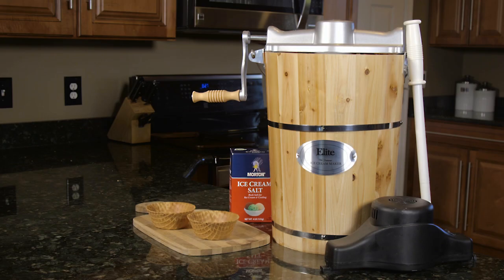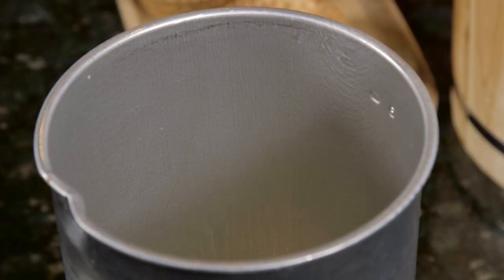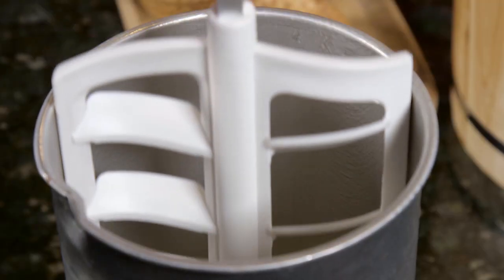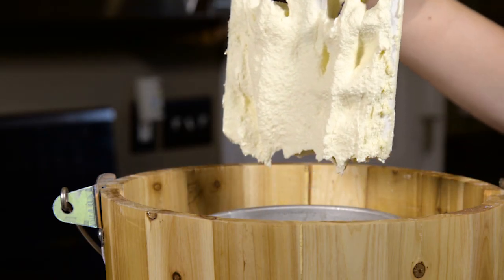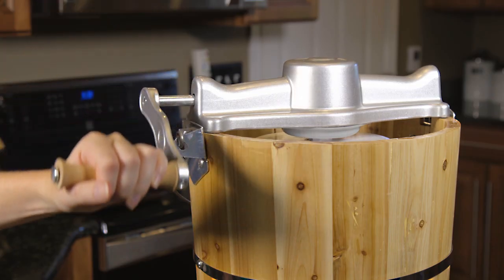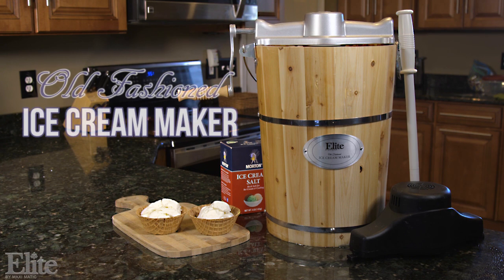Elite Gourmet Old Fashioned Ice Cream Maker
Purchase the Ice Cream Maker

Enjoy smooth, creamy ice cream anytime with the Elite Gourmet 6 Qt. Old Fashioned Ice Cream Maker. It’s perfect for entertaining at family parties, BBQ’s and picnics using all of your favorite ice cream, sorbet, gelato and even frozen yogurt recipes! Features include a beautiful maple finish pine tub with strong galvanized hoops, a 3500rpm high torque motor with over-heating protection system and a two function design that easily converts to an electric model or a hand crank model. The powerful electric motor-driven paddle to whip creamy consistency. Churn delicious homemade ice cream for the whole family in 40 minutes. It also comes with a heavy duty aluminum freezing canister, canister lid and cap and ice cream stirrer. For a firmer ice cream texture, use the included traditional manual crank after removing the motorized crank and hand churn the old-fashioned way for a thick, creamy consistency. The old-fashioned hand-crafted pine wood bucket holds ice and rock salt, keeping the canister at the optimal 10°F temperature. All parts conveniently remove for easy cleaning. Great for barbeques, family parties and picnics!